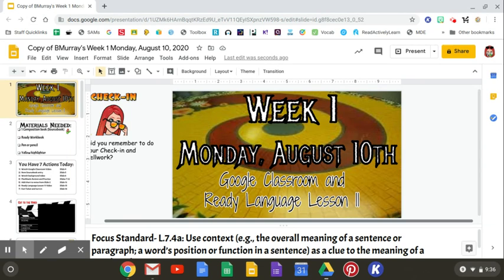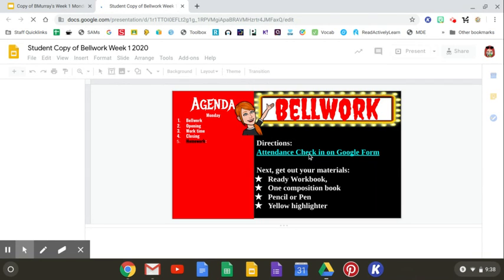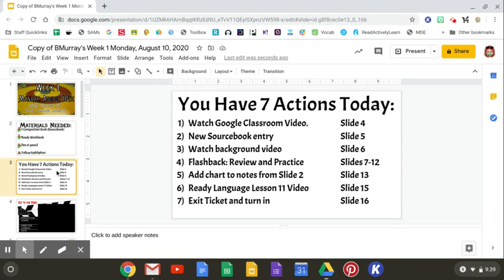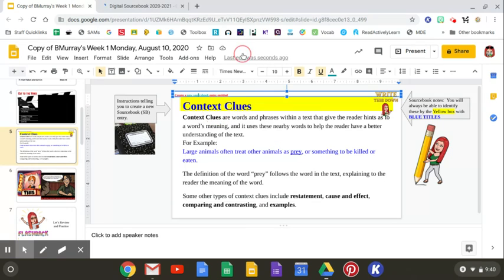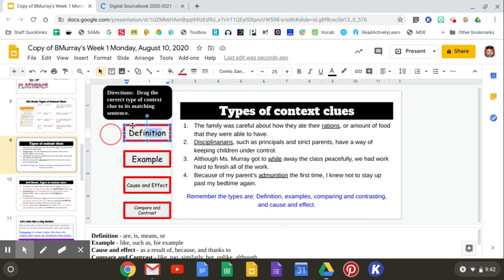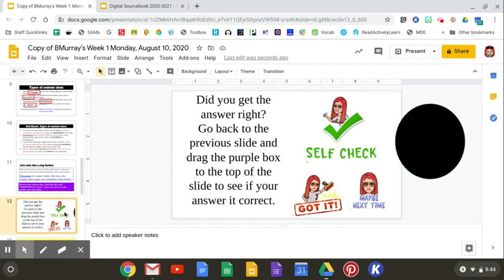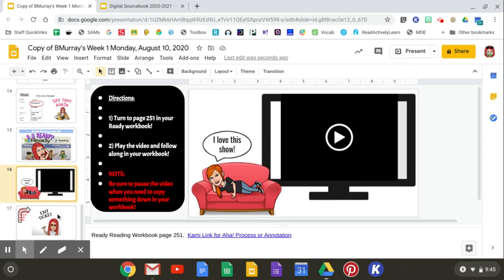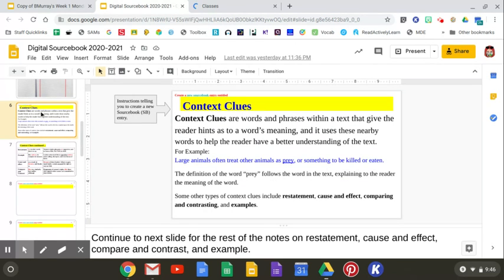Learning Path Overview: Monday, Aug 10, 2020